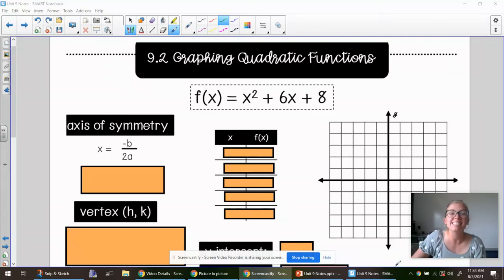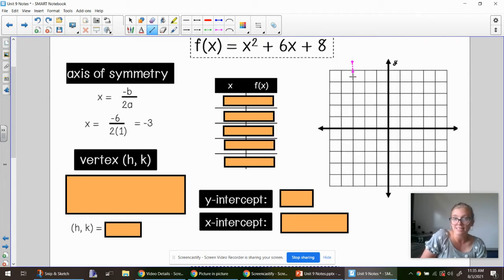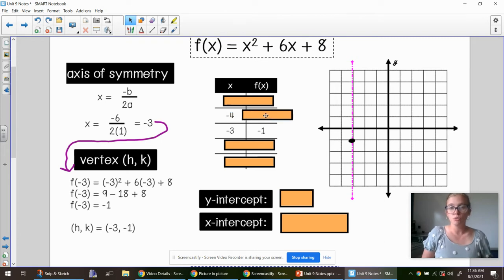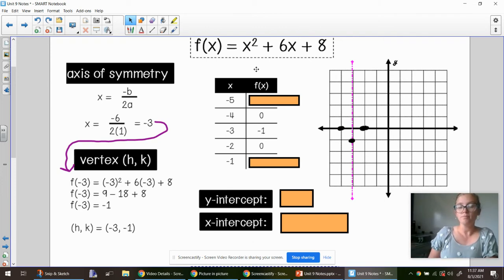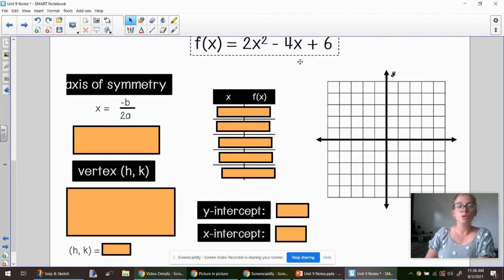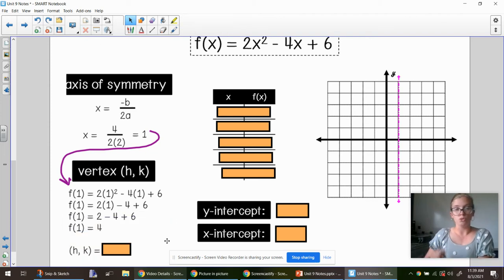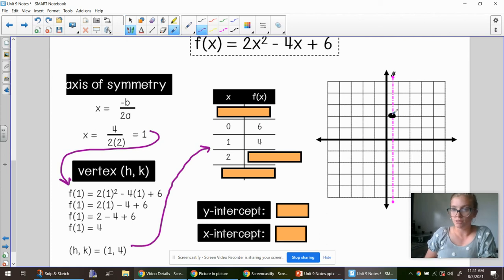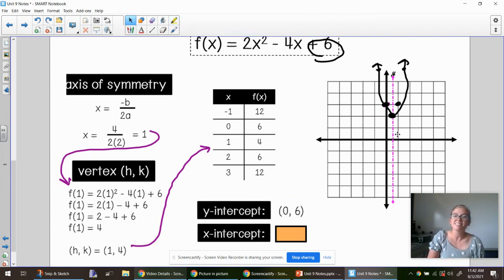Graphing Quadratic Equations